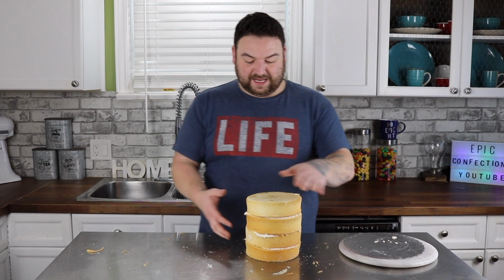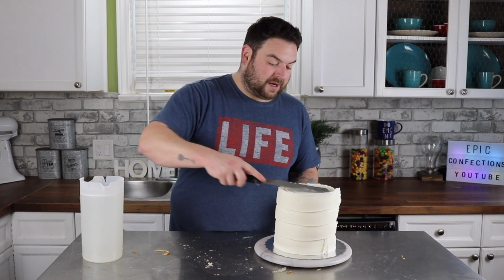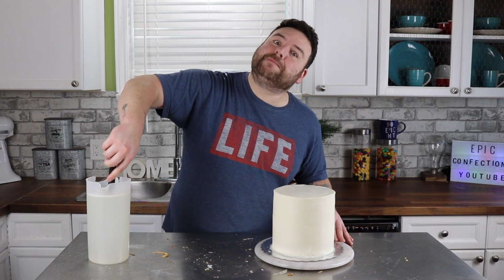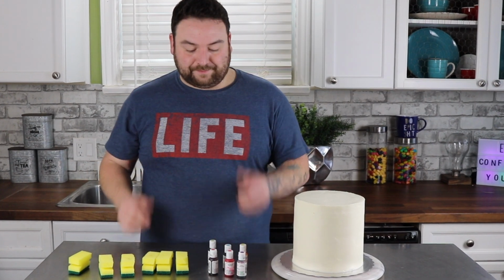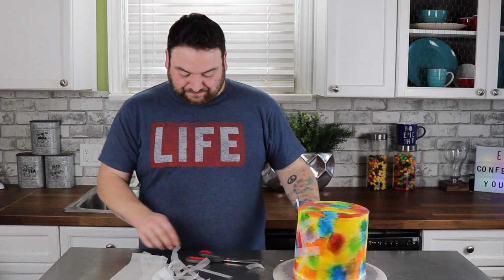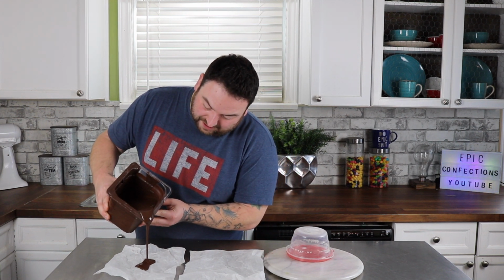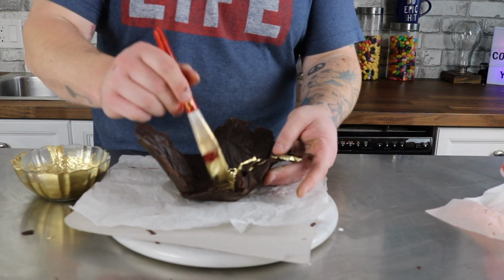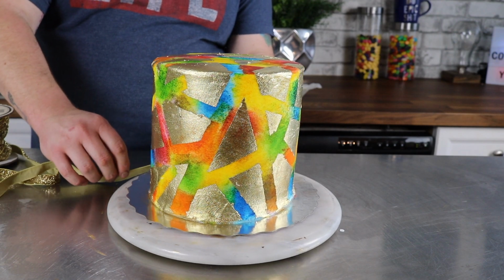How To Make An Abstract Gold Chocolate Sail Cake | Epic Confections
Join Mark to learn step by step how to create this very cool abstract gold chocolate sail cake! with a few laughs, mildly inappropriate jokes, Mark will teach you how to properly make, stack and design this super cool cake!

Basic Vanilla Cake Recipe:

2 sticks unsalted butter (softened)
3 cups all-purpose flour
1 tablespoon baking powder
1/2 teaspoon salt
1 1/4 cups sugar
4 large eggs
2 tablespoon vanilla extract
1 1/4 cups cream

See ya'll next week! MUAH xoxo